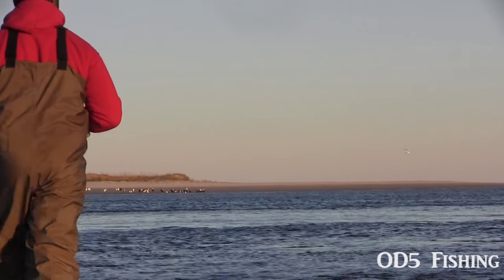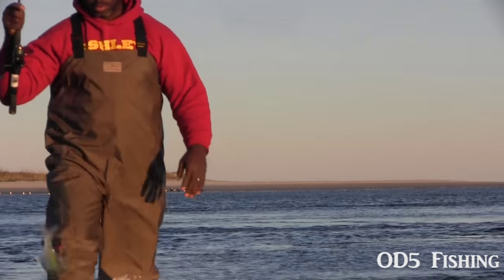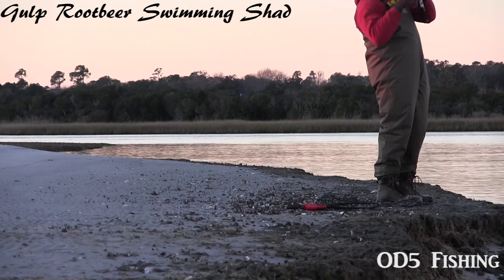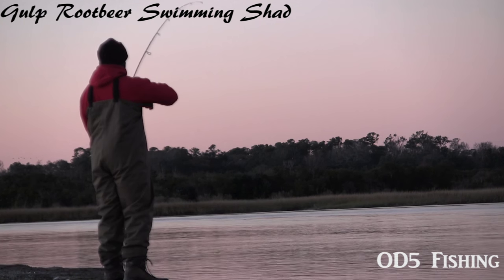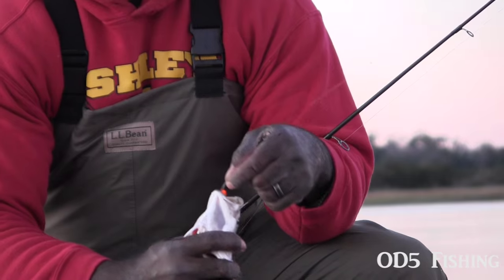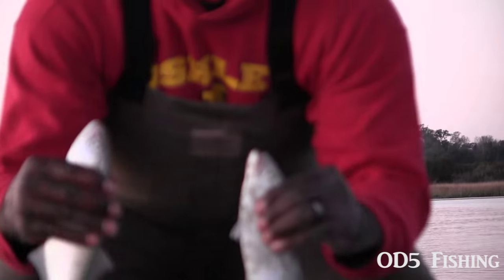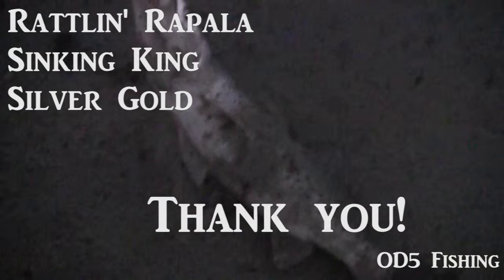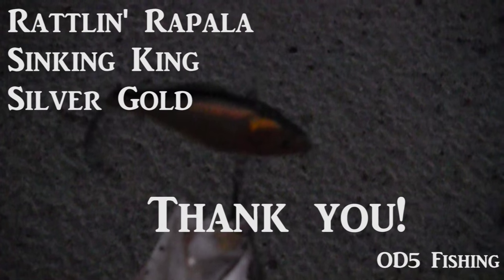Fishing: Speckled Trout & Blue Fish (Gulp & Rattle Trap)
Another good day of fishing. I only had about an hour but I need to get out there so I went.